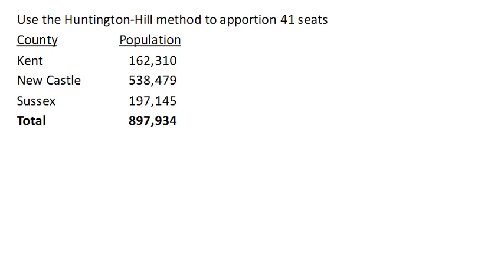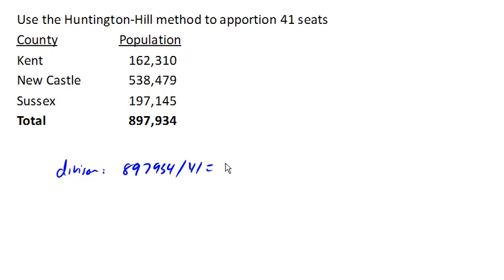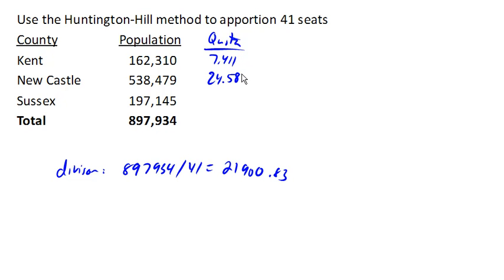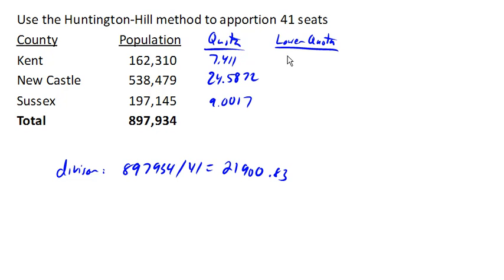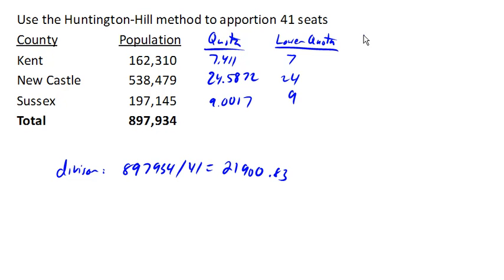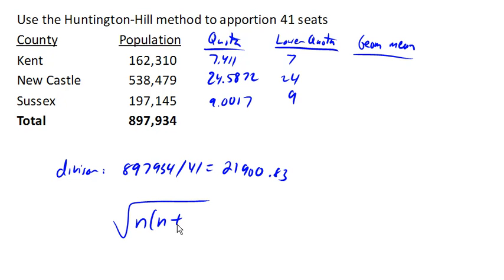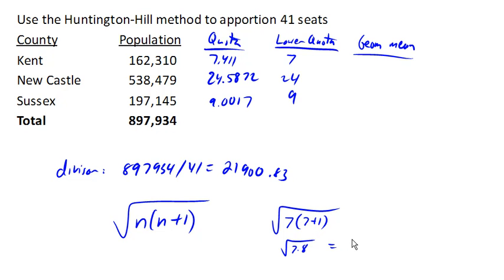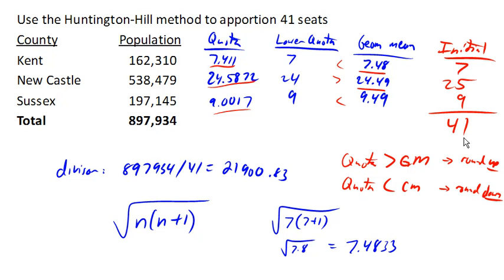Huntington-Hill method 1